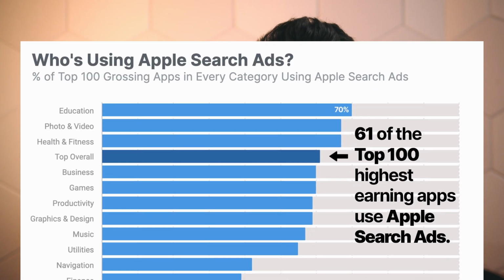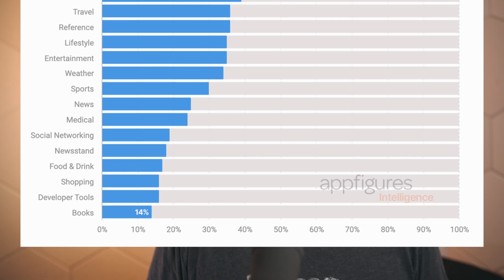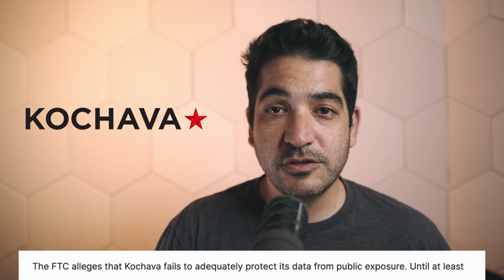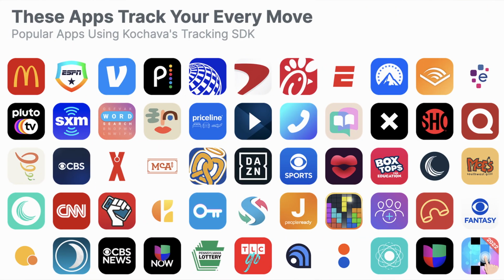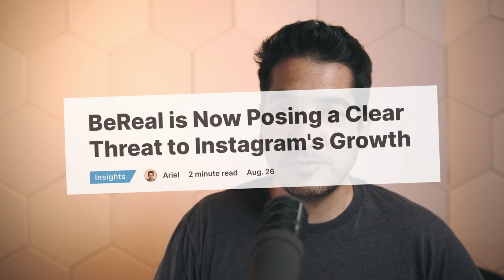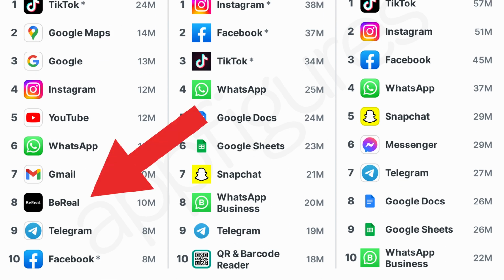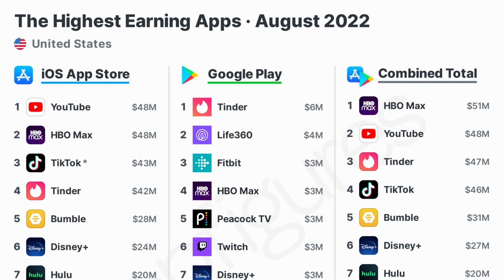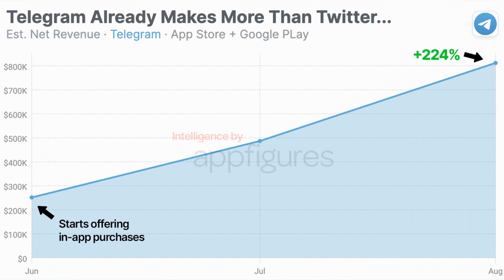HOW Many Apps Advertise with Apple Search Ads? | This Week in Apps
This Week in Apps I have 5 fresh new insights, one from a brand new dataset!

0:00 Intro
0:15 Apple Search Ads
3:08 Kochava is in trouble
5:42 The most downloaded apps
7:01 The highest earning apps
8:19 Telegram's paid tier